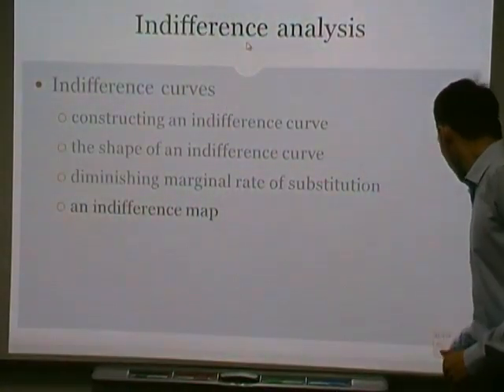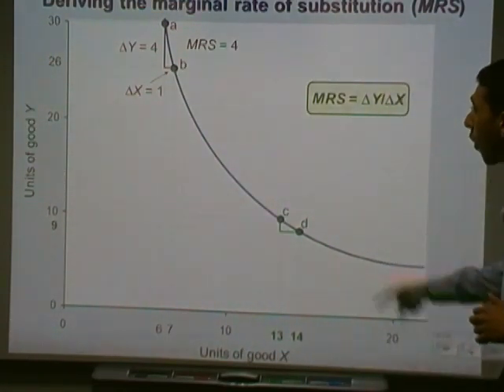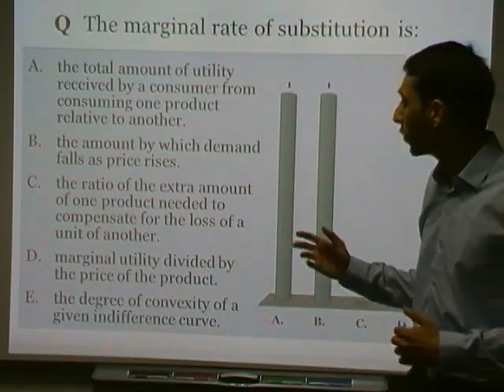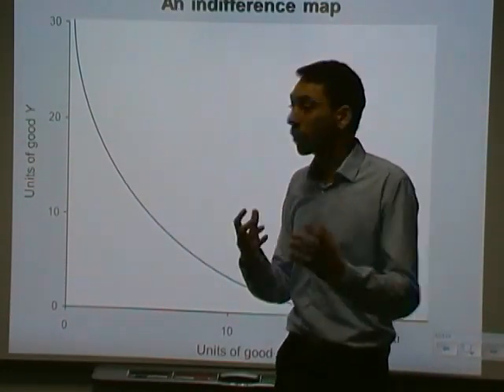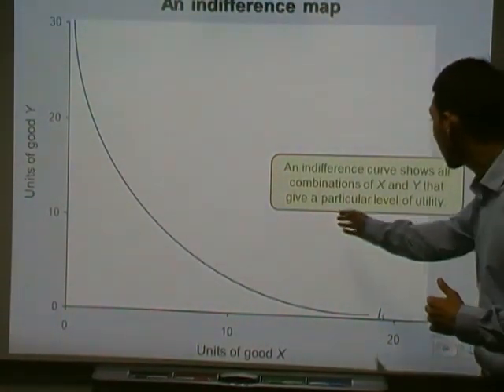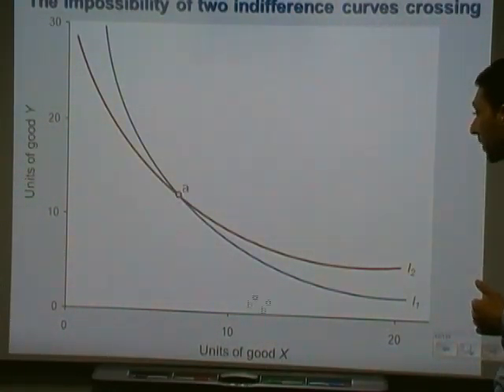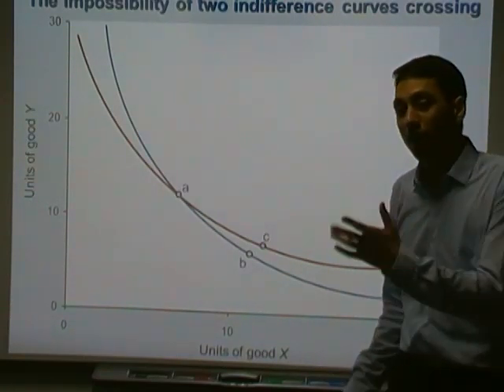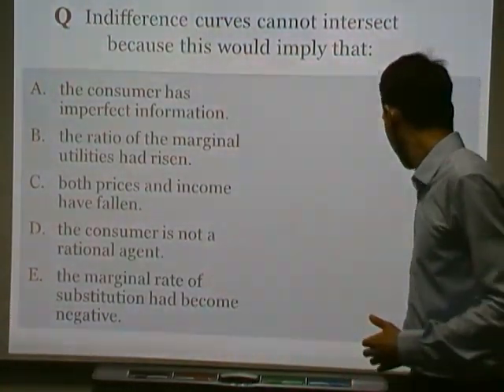L4 LS 36 to 44